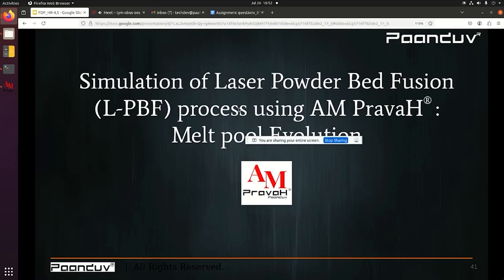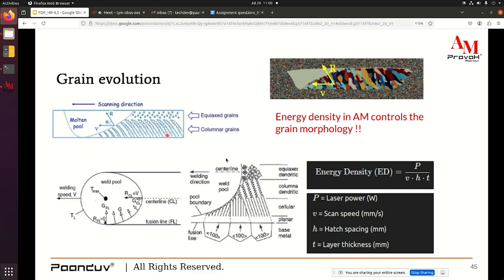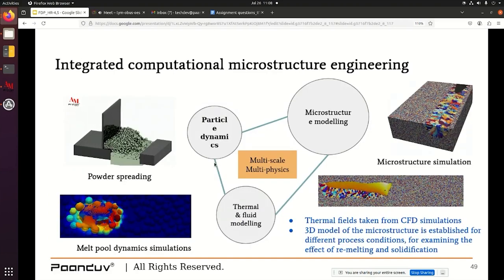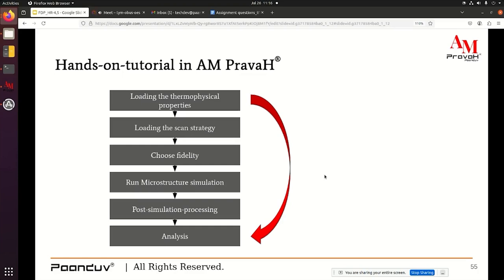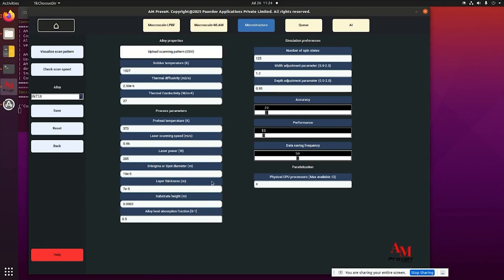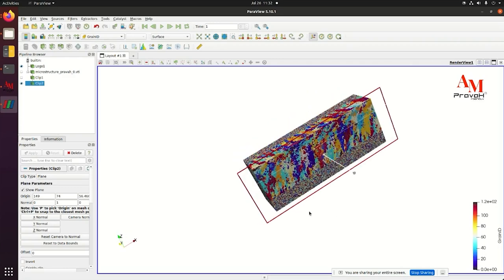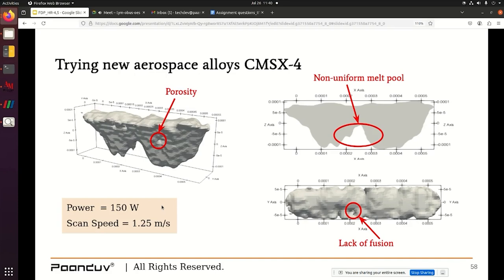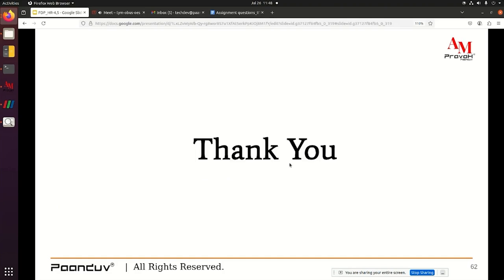Simulations in Additive Manufacturing | AM PravaH | Session 5